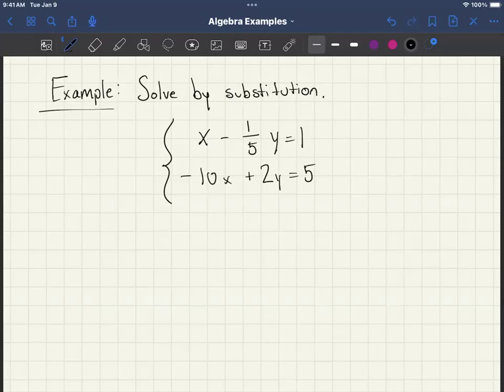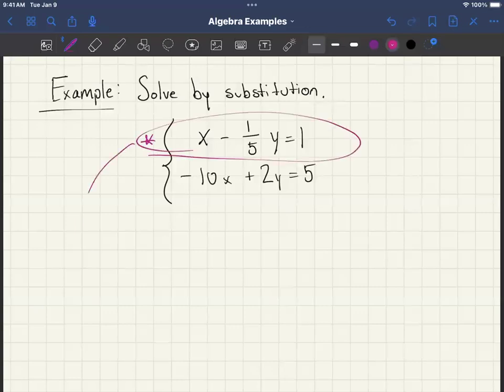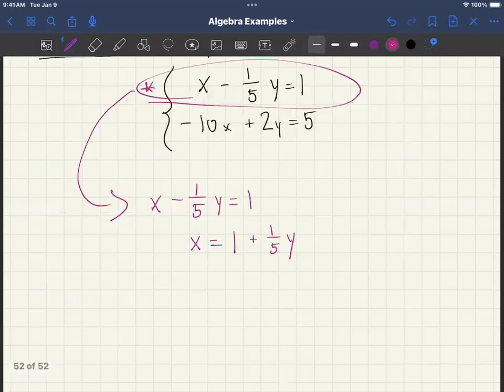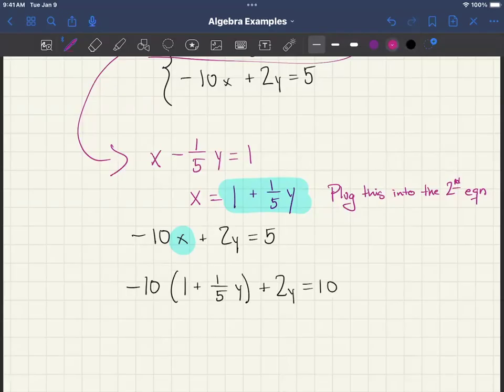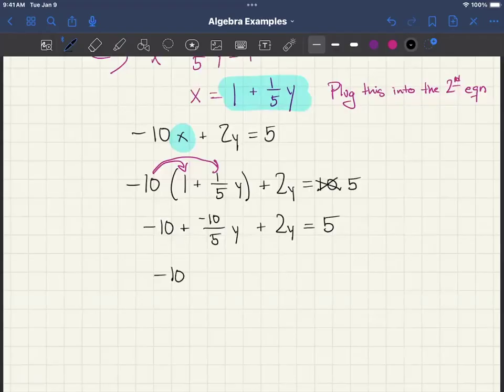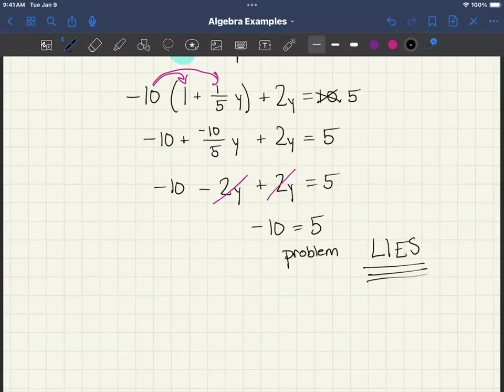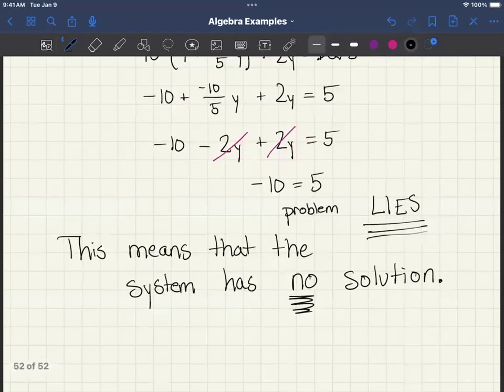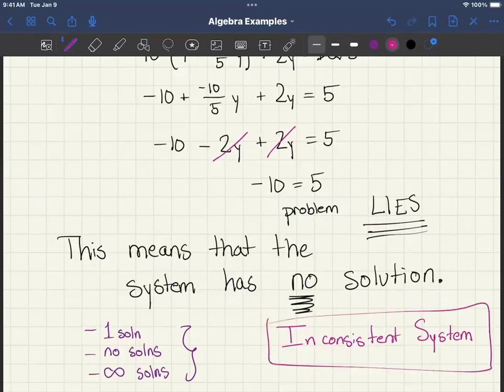Solving a System of Equations with No Solutions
A system of equations can have one solution, no solutions or infinitely many solutions.  We explore a problem where the system has no solutions.